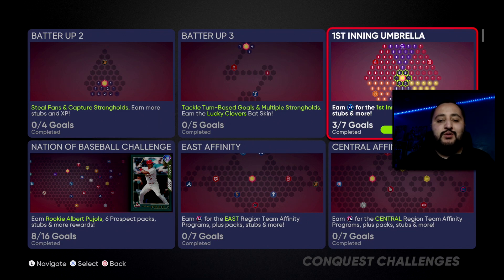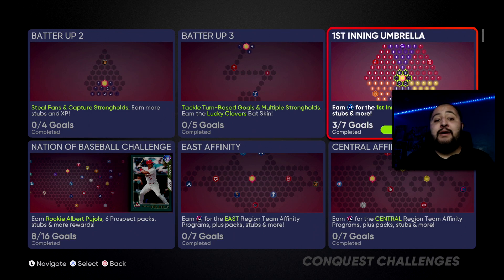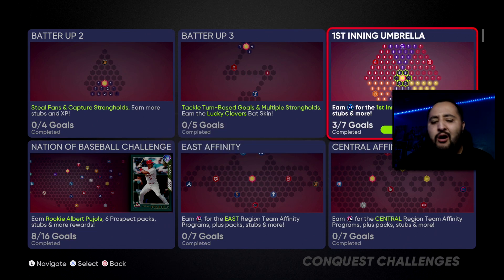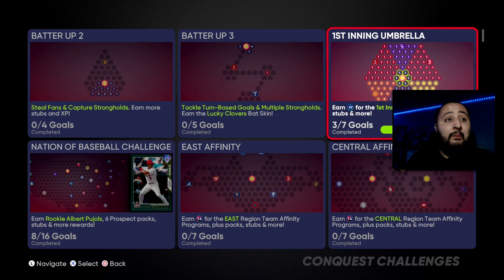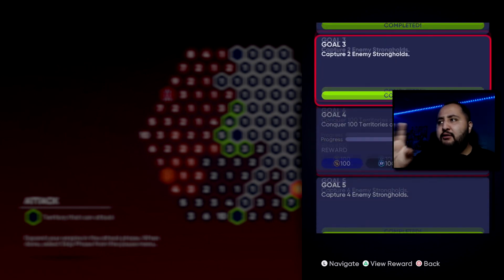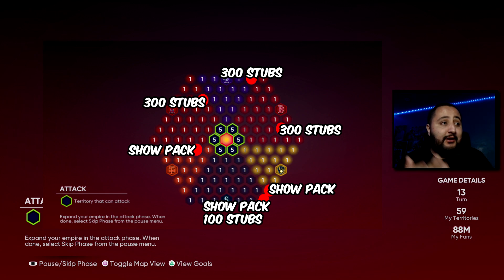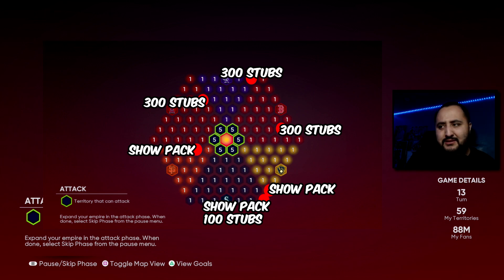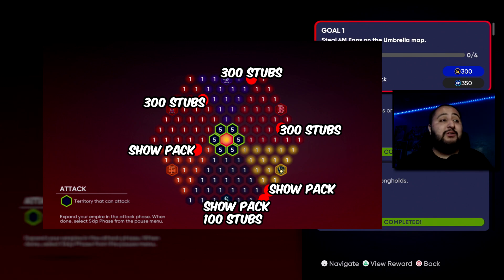1st INNING UMBRELLA Conquest Map Hidden Rewards & Locations! MLB the show 21 Diamond Dynasty!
In this video, we will be going over ALL HIDDEN REWARDS in the Umbrella Conquest Map. There are many rewards in this conquest map. We get a total of 7-8 packs from completing this map! We also get 15,000 XP towards the 1st Inning Program!

1st INNING UMBRELLA Conquest Map Hidden Rewards & Locations! MLB the show 21 Diamond Dynasty!